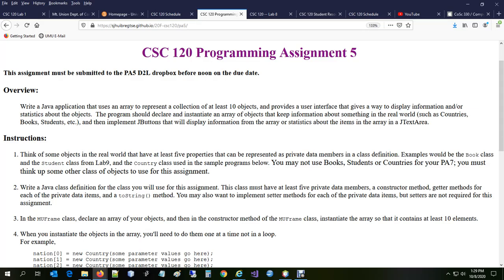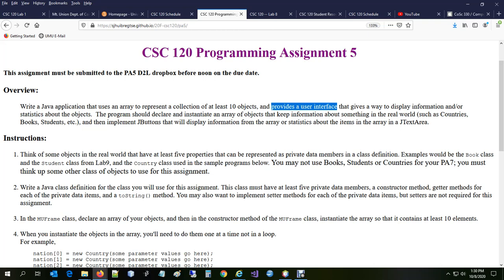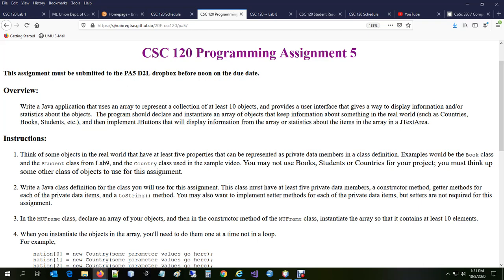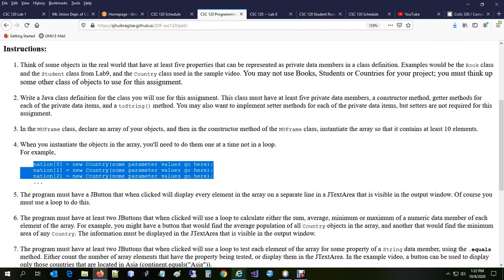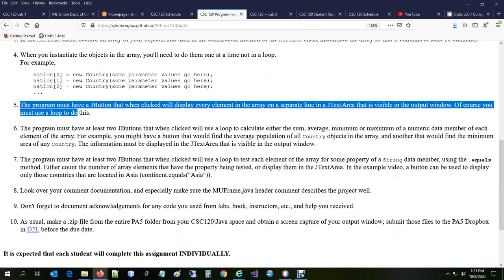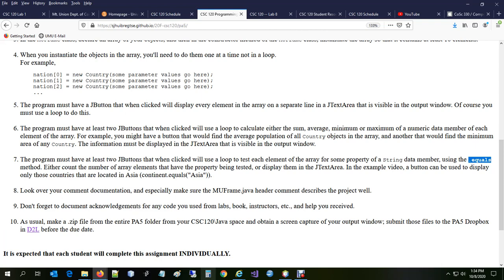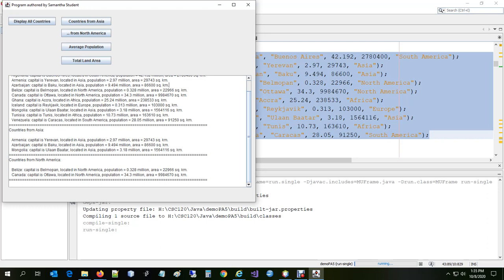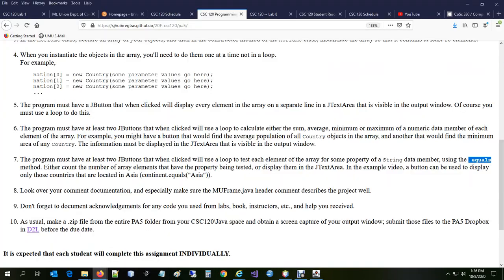Overview of PA5 Instructions